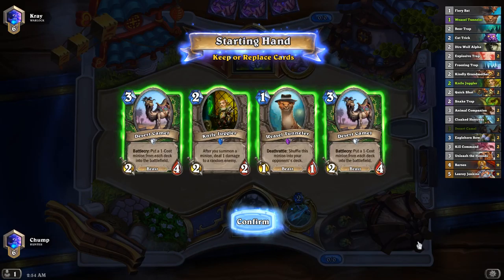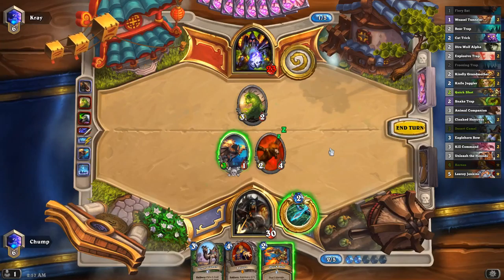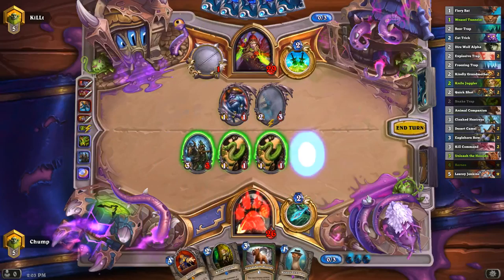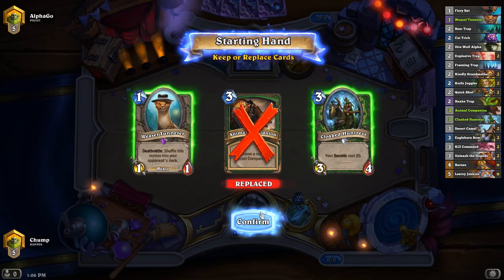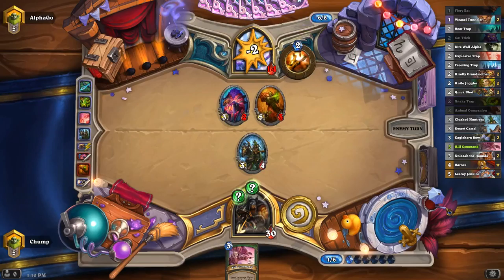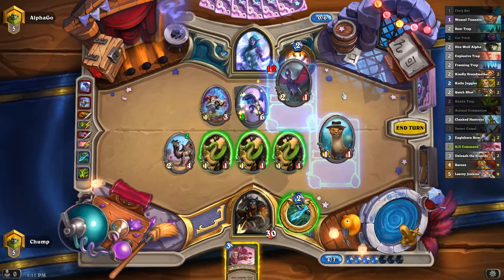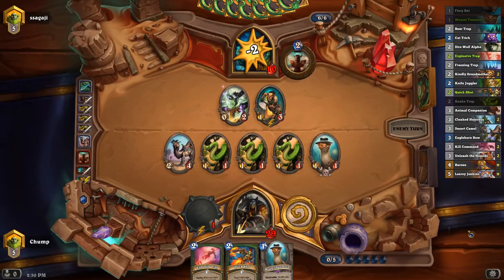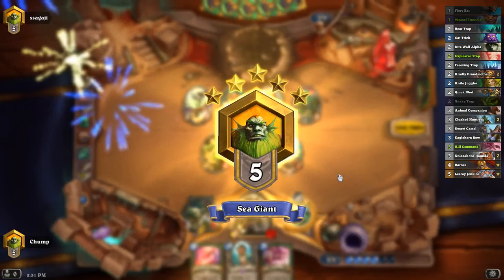[Hearthstone] Weasel Hunter (Part 2)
I finally queued into a Reno deck.  The dream.

00:00 Reno Warlock
04:18 Pirate Rogue
08:56 Dragon Priest
15:41 Midrange Shaman